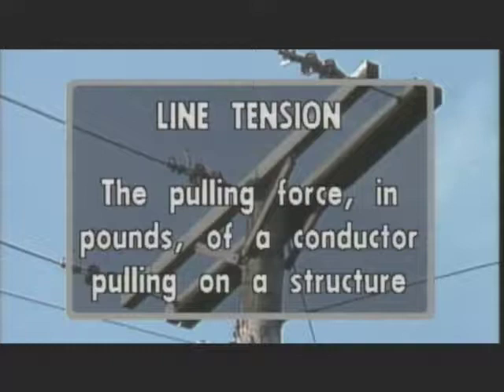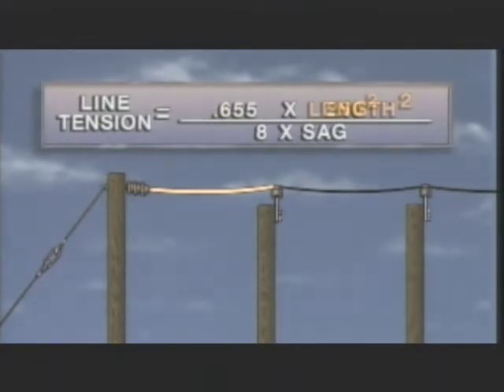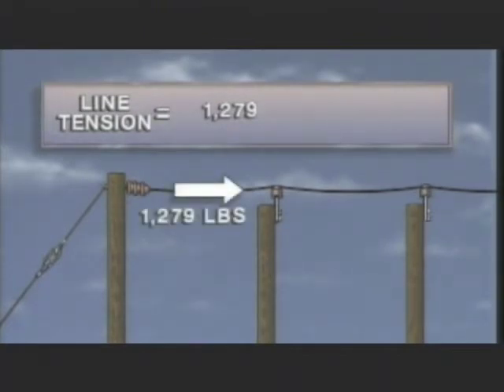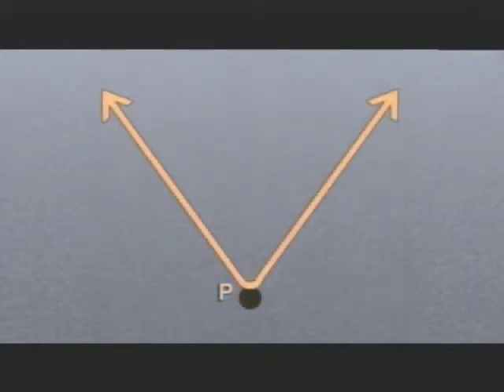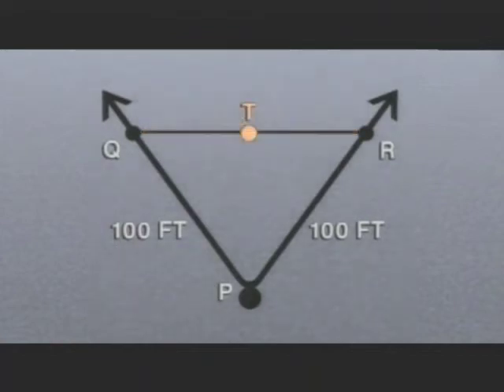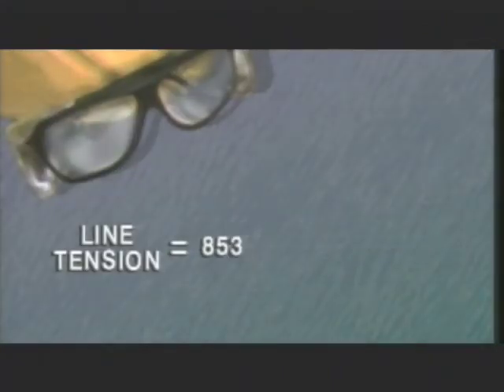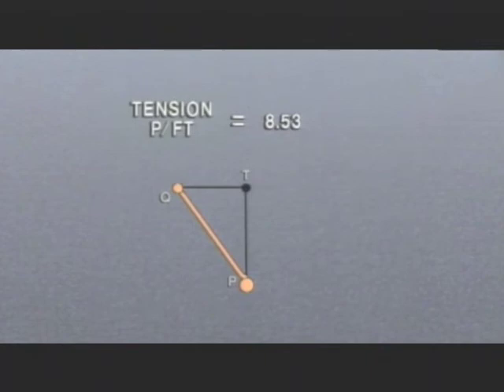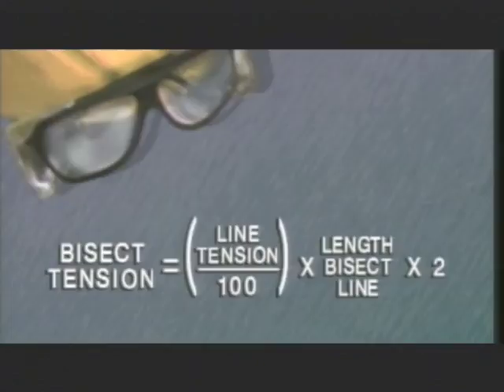Rigging Forces and Tensions, part 2